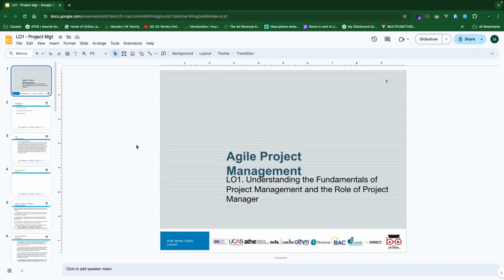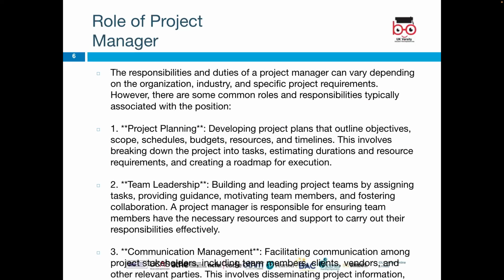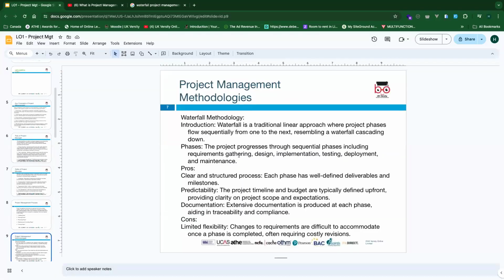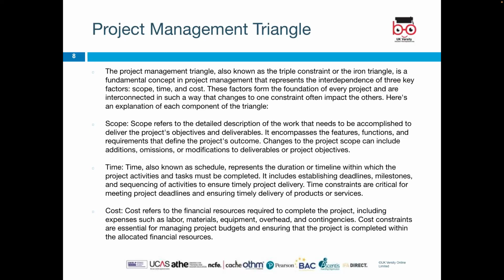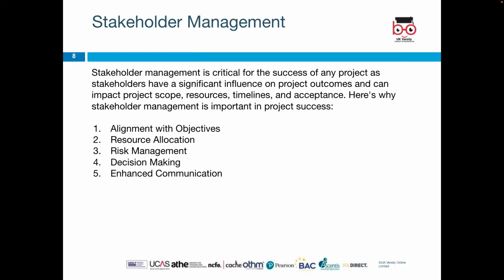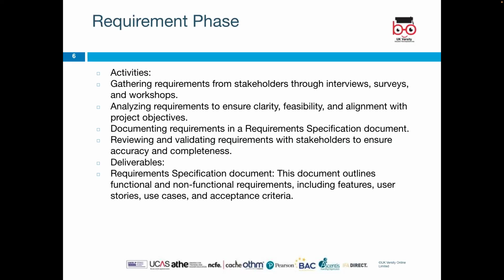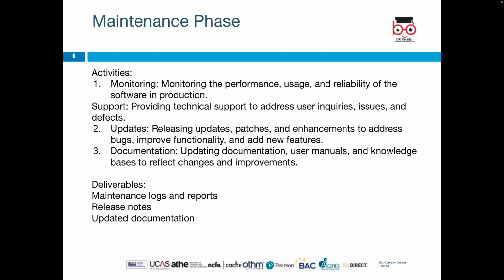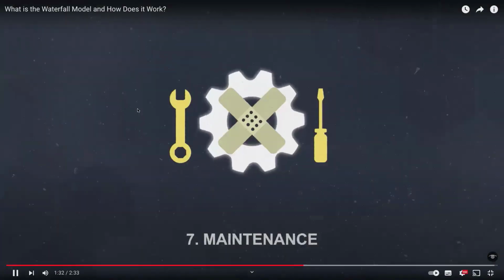OTHM L7 DiISE- Agile Project Management– LO1 / LO2-(HO)